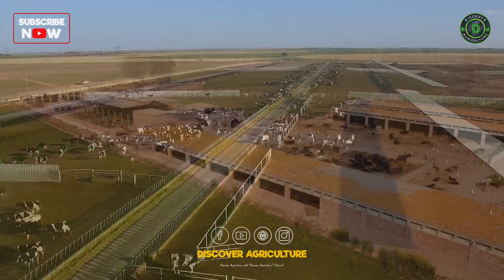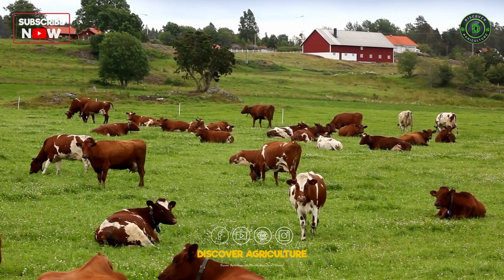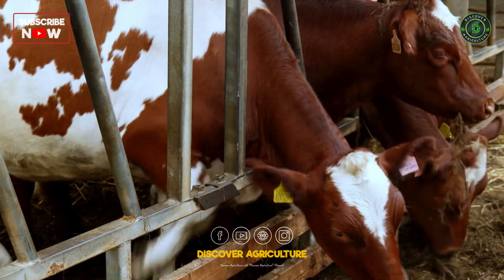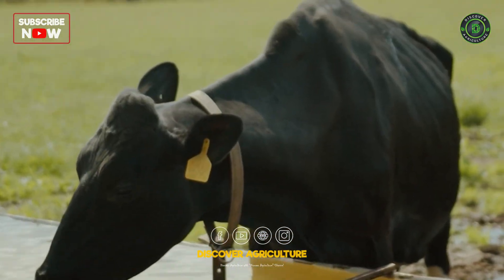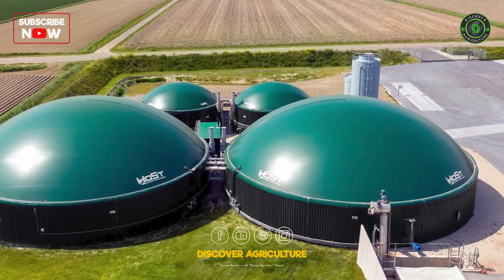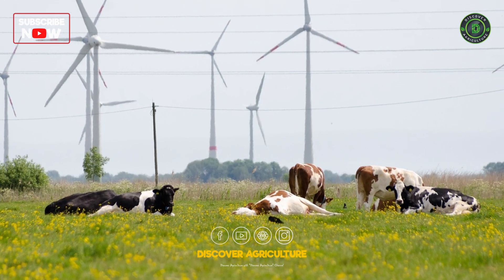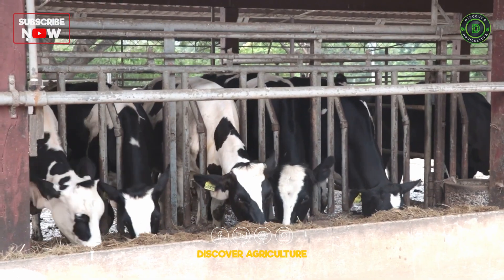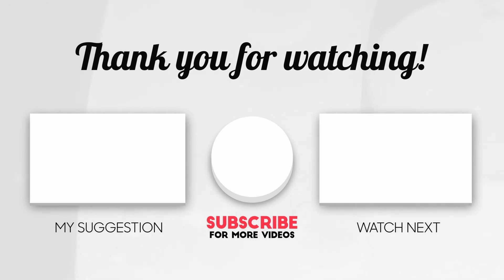Zero Waste Dairy Farming | Cow Farming Business Plan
Dive into the world of zero waste dairy farming with our comprehensive guide! Discover innovative strategies to transform your cow farming business plan into a sustainable venture, minimizing waste and maximizing efficiency.

Learn about eco-friendly practices, waste-to-resource techniques, and how to enhance productivity while caring for the environment. Join us on this journey towards a greener future in dairy farming and unlock the secrets to a thriving, eco-conscious business!

0:00 Introduction
0:28 Understanding Zero Waste Dairy Cow Farming
0:47 Sustainable Feeding Practices
1:03 Water Conservation Techniques
1:15 Manure Management and Utilization
1:28 Integration of Renewable Energy
1:41 Sustainable Dairy Product Processing
1:52 Community & Consumer Engagement
2:03 Conclusion